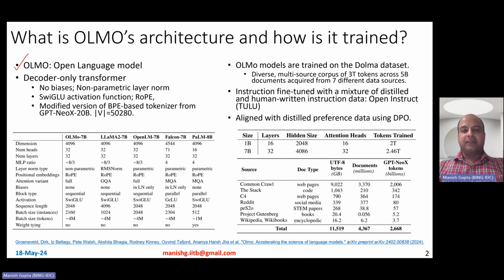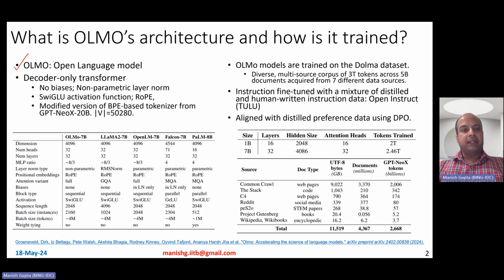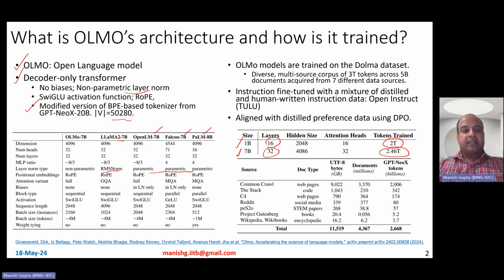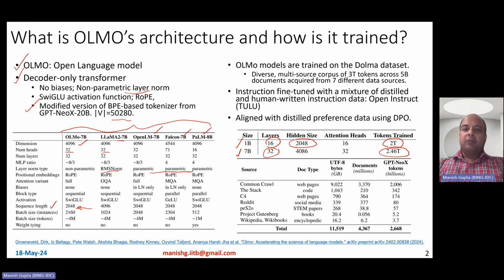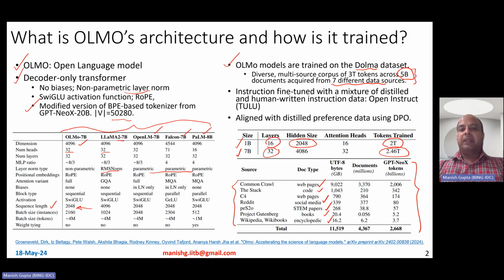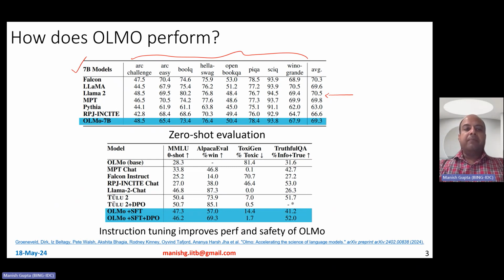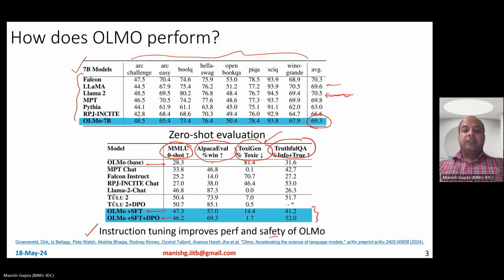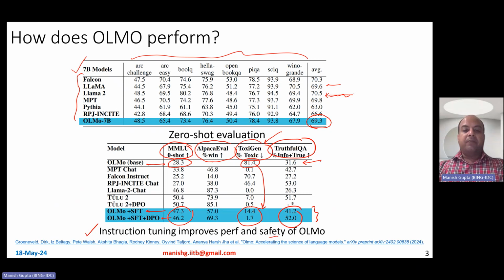OLMo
OLMo is a state-of-the-art, truly Open Language Model and its framework to build and study the science of language modeling is public. Unlike most prior efforts that have only released model weights and inference code, OLMo and the whole framework, including training data and training and evaluation code is released.

In this video, I talk about the following: What is OLMO’s architecture and how is it trained? How does OLMO perform?

Groeneveld, Dirk, Iz Beltagy, Pete Walsh, Akshita Bhagia, Rodney Kinney, Oyvind Tafjord, Ananya Harsh Jha et al. "Olmo: Accelerating the science of language models." arXiv preprint arXiv:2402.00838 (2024).